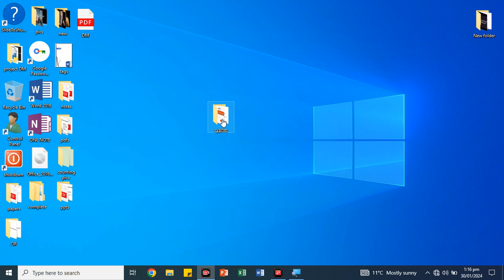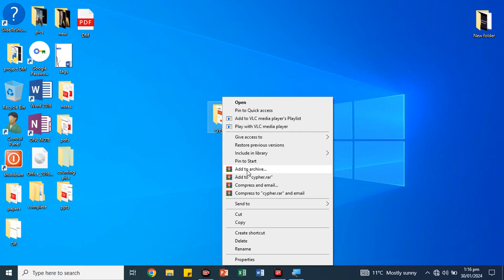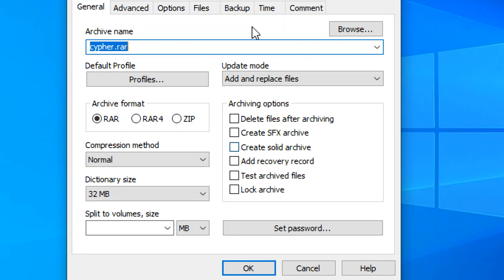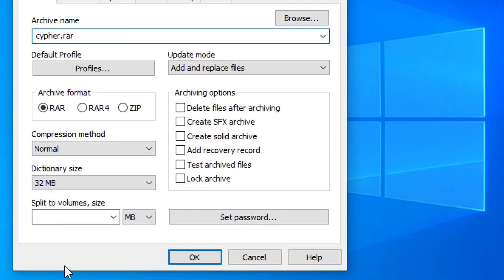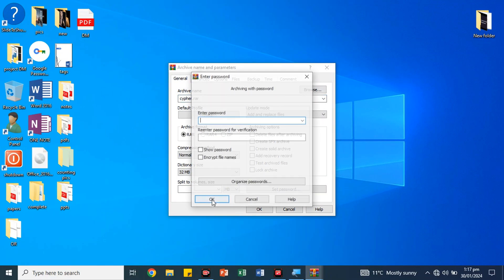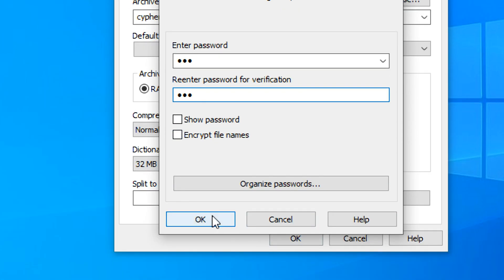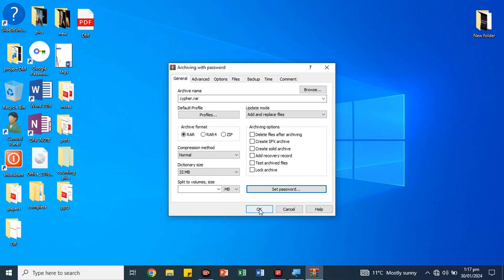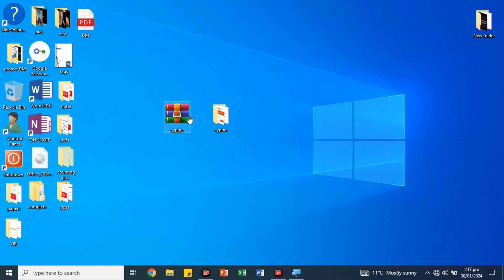How to Lock Folders in Windows 10 without software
In this video, we'll see how to apply lock on folders in windows laptop or PC without using any third party software.

How can I password protect a folder in Windows 10?
How to lock folder or file in computer?